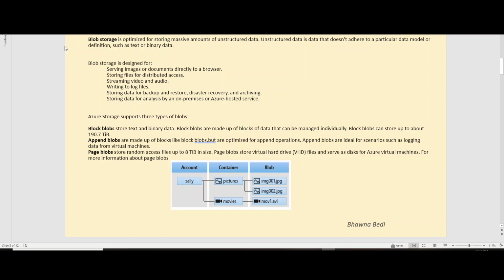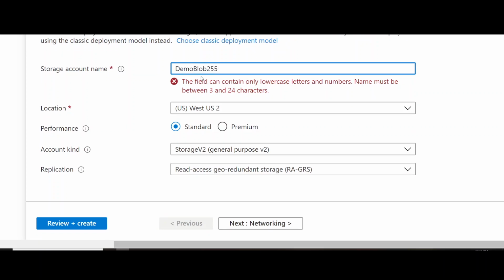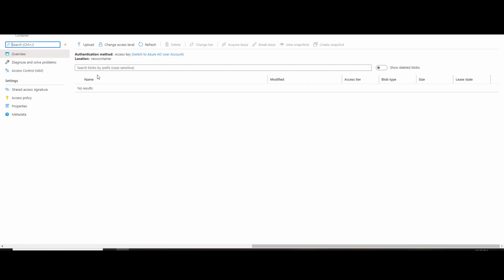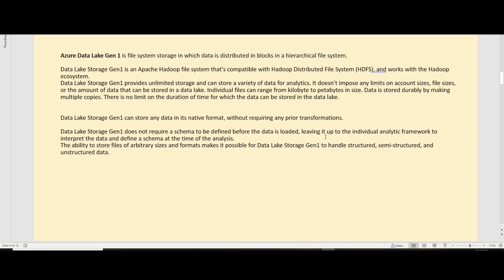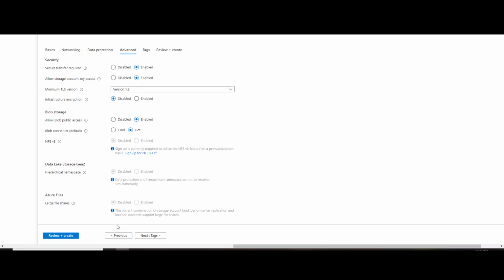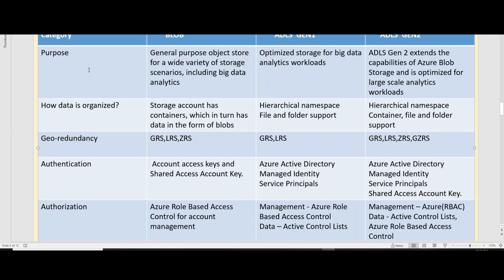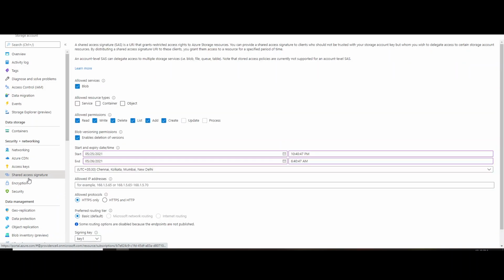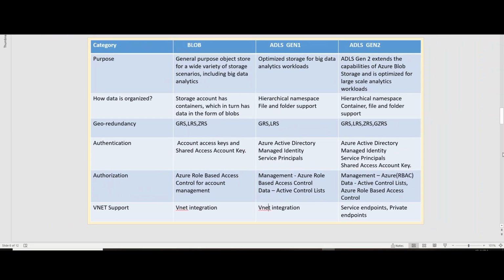Difference between Azure Blob,Gen1 and Gen2